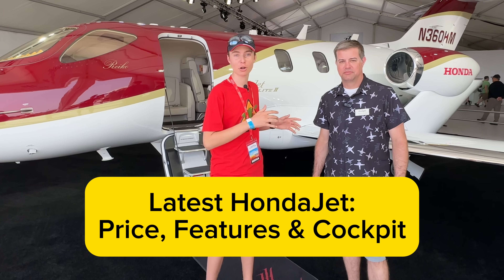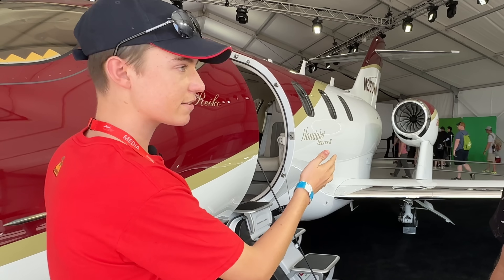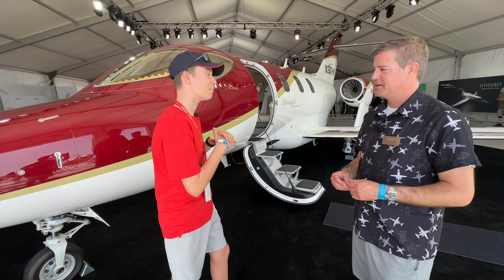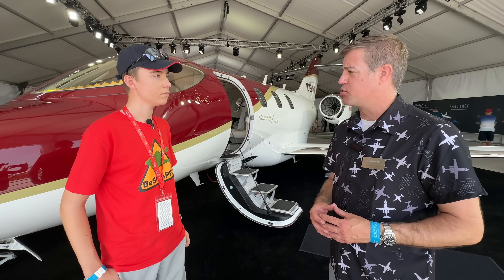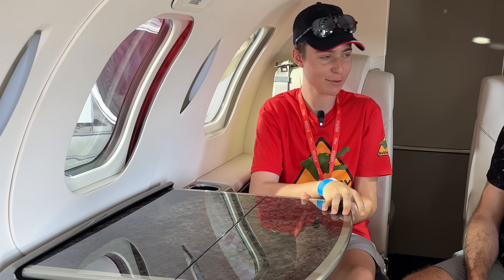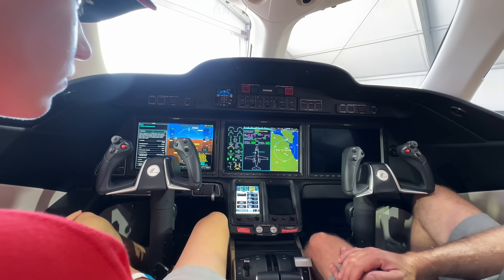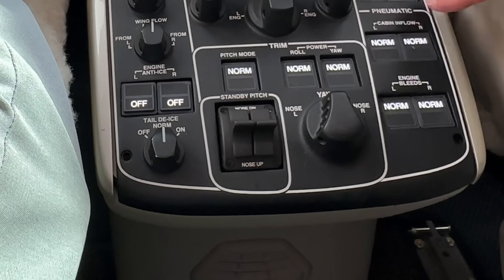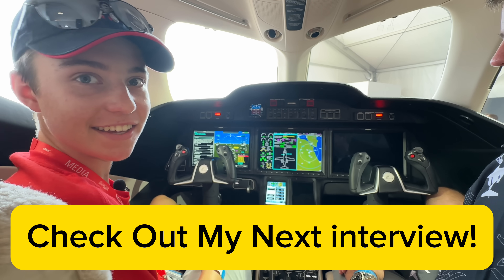Explained: Engine Mounted Above Wing on Honda Jet Elite 2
Overview of the Honda Jet Elite 2: The video features a walkthrough with Mitch at Oshkosh, where the latest Honda Jet Elite 2’s standout attributes in design, performance, and comfort are explored.

Key Performance Features: The Honda Jet Elite 2 boasts high-altitude capabilities, reaching 43,000 feet, and a top speed of 422 knots. The unique over-the-wing engine mounting maximizes fuel efficiency, giving it an edge over other jets in the same class.

Interior and Comfort: The aircraft offers a spacious, well-thought-out cabin with ample legroom, fold-out tables for in-flight meals or work, and an externally serviceable restroom for convenience on longer trips.

Advanced Cockpit Technology: The cockpit is equipped with a Garmin 3000 glass system, including three displays and touchscreen controls. Its design is optimized for single-pilot operation, minimizing pilot workload through streamlined systems.

Pricing and Production Details: Priced around $8 million, the Honda Jet Elite 2 includes features like emergency autoland and auto throttles. With production based in Greensboro, North Carolina, this model is currently sold out until 2026, reflecting strong demand.